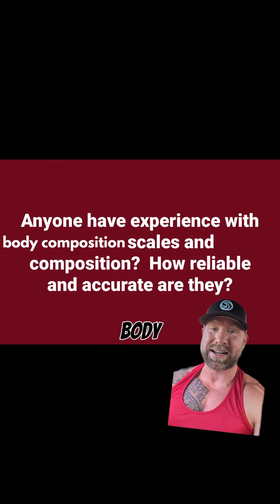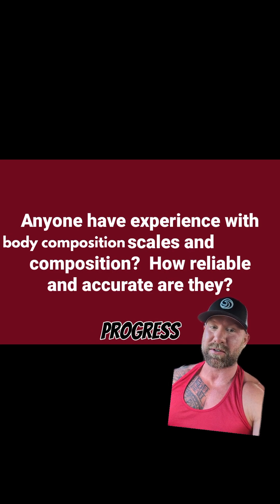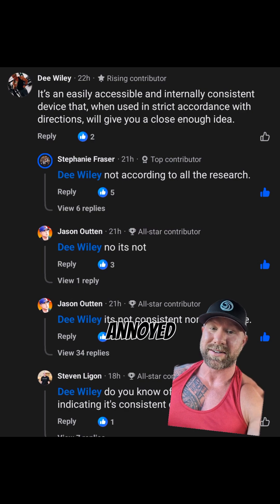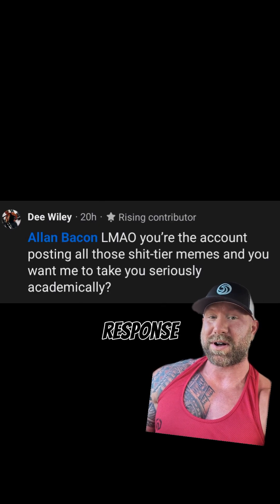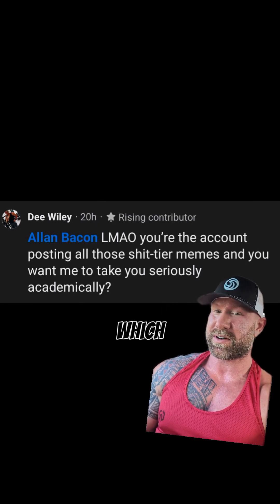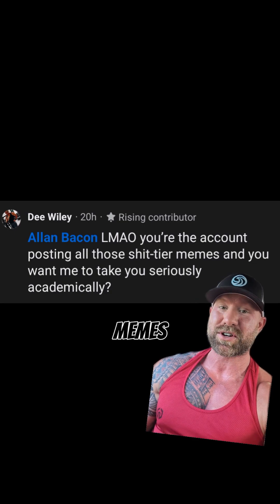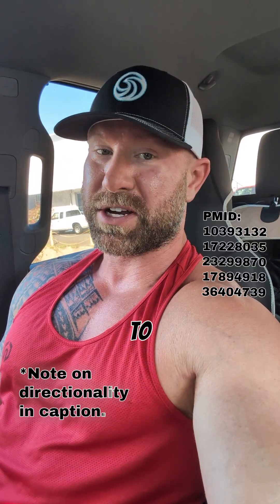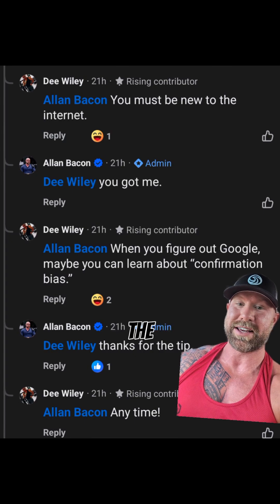Body composition scales suck.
Give this a Share and a Follow or the influencers win.

Studies that tend to support BIA do not validate against the gold-standard 4-compartment (4C) model. Many BIA papers benchmark to a non-gold standard, compounding model error. Which explains some of the confusion.

Testing against DXA isn’t as accurate as people think.

DXA has been shown to have directional error rather than yielding true measurements. Broader literature shows these biases persist and can be sizable when judged against multi-compartment models, not just DXA (e.g., Ritz 2007; Chouinard 2007).

Independent studies that look at change against 4C report that BIA often fails to detect small-to-moderate true changes and shows wide individual error bands (e.g., Chouinard 2007; multiple weight-loss/obesity studies summarized by Ritz 2007). BIA being a poor reading for progress-over-time is supported by longitudinal work against 4C.

The concerns in the video (hydration shifts, ECW/ICW ambiguity, path-of-least-resistance, segment omission) are well-documented in reviews and technical primers on BIA physics/assumptions. PMID: 24949644

DXA is not the gold standard and carries its own biases (e.g., tissue hydration, device/software version, truncal fat assumptions). Using DXA can make BIA look better (or worse) depending on shared error. DOI: 10.1016/j.diabres.2007.01.007

Healthy gen pop results also don’t generalize to athletes, obese, elderly, those with significant muscle, or clinical states where water/electrolyte shifts are common...the very cases where BIA error can balloon. DOI: 10.1186/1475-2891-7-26

Here’s how they often trick you: they use group level data. It actually works well for large groups. Throw enough data into a data-set, and the very large overestimates and the very large underestimates average out.

Having said this, certain models under ideal lab conditions have SEE's just under 3%. This suggests directionality, but not quantified progress, may be inferred after passing a non-negligible threshold. PMID: 36404739

-Allan